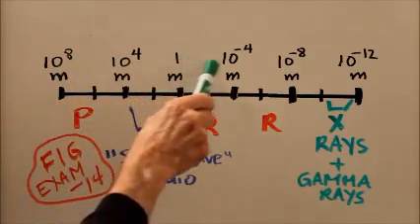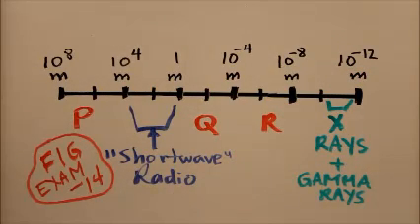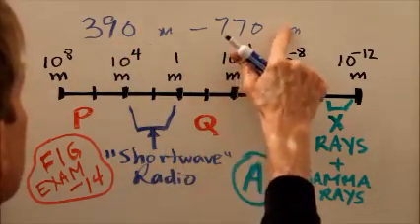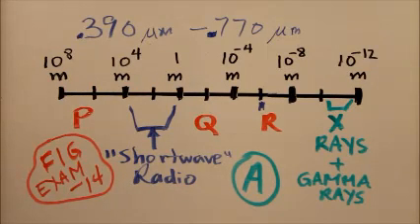Electricity Exam Q 91